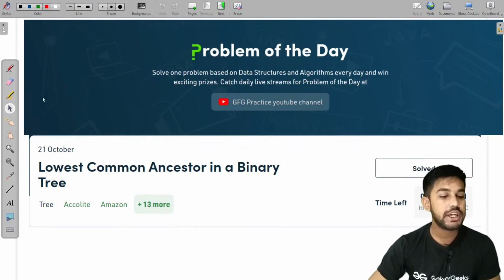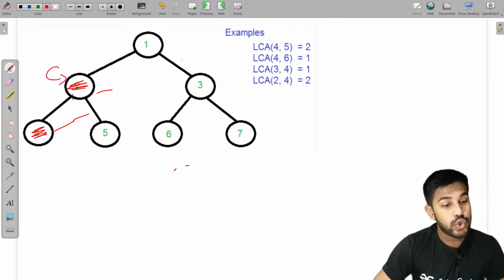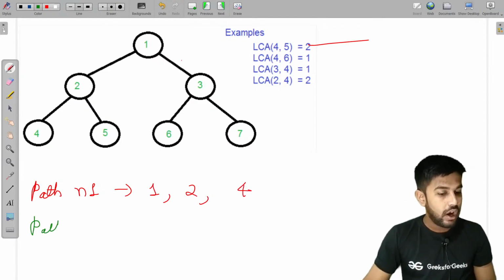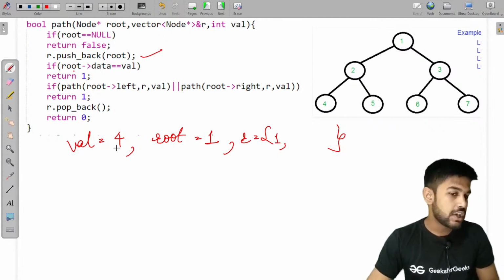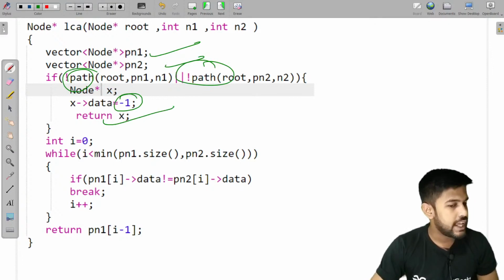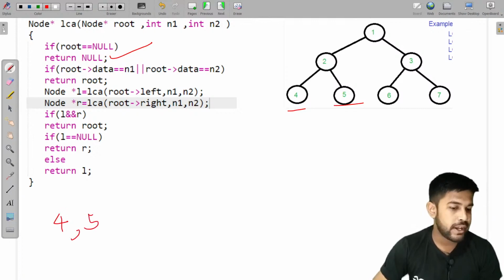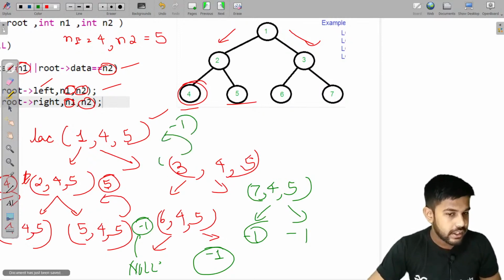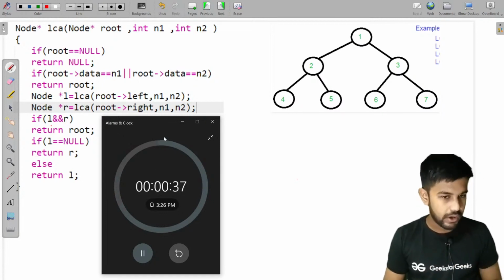Lowest Common Ancestor in a Binary Tree | Problem of the Day 21/10/21 | Siddharth Hazra